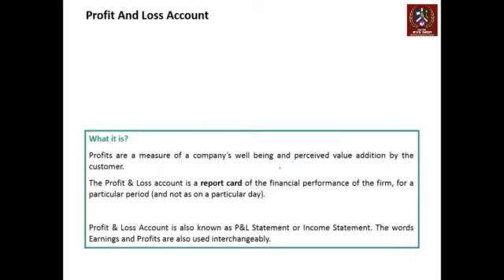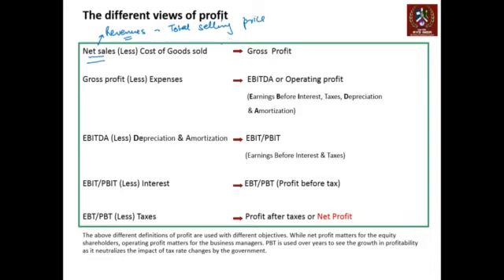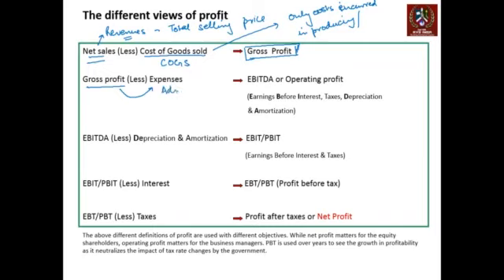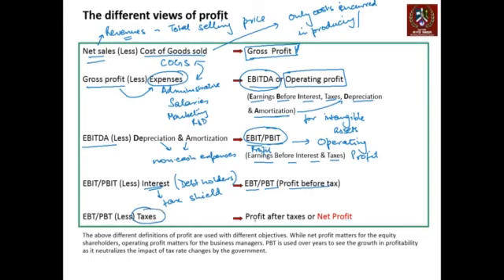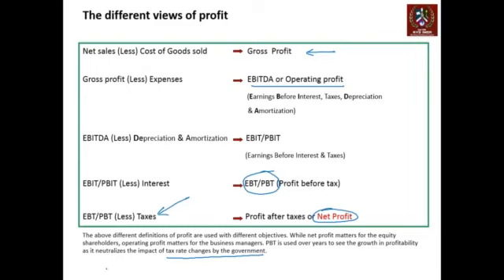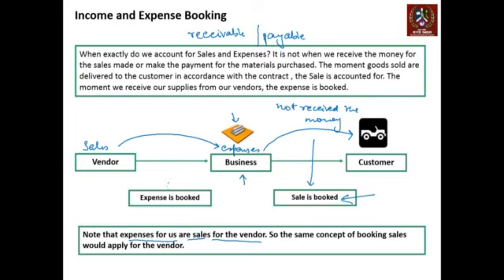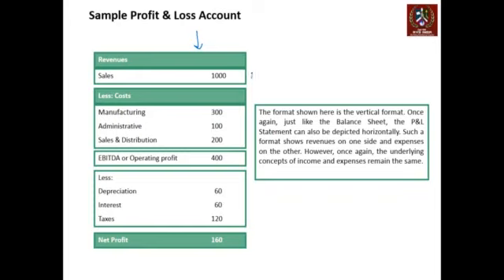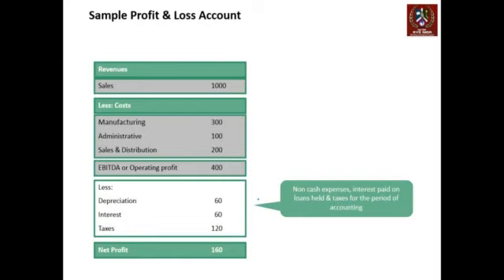3 ADVANCED FINANCIAL STATEMENT ANALYSIS AFSA Unit 1.2 Profit and Loss Statement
"0:00 introduction
0:34 profit and loss account
1:33 the report card
2:15 the different views of profit
9:32 income and expense booking
11:31 sample profit & loss account "